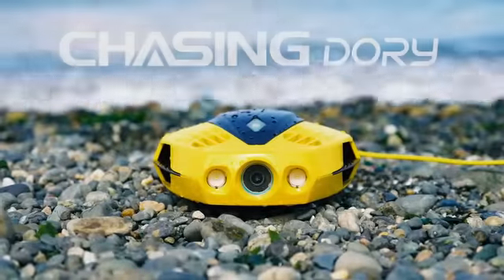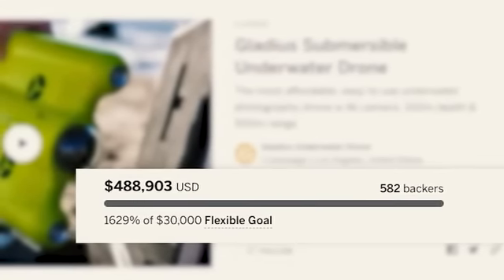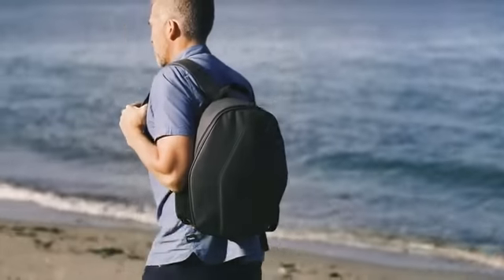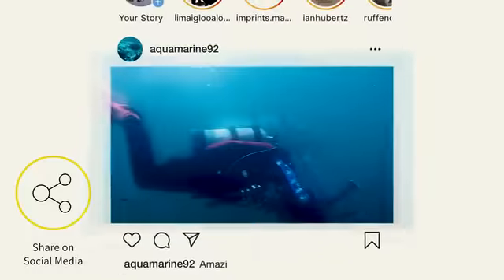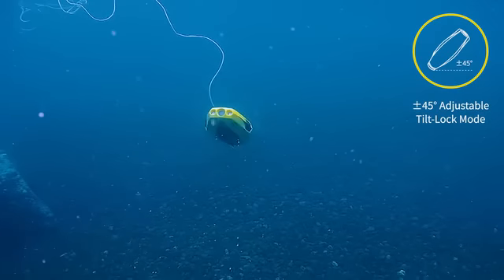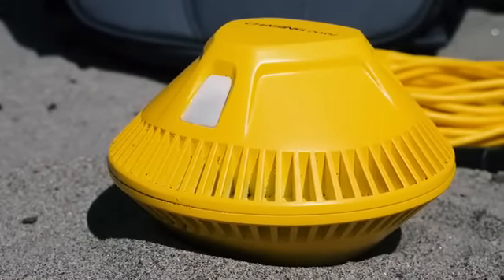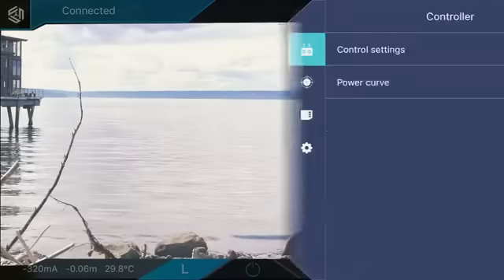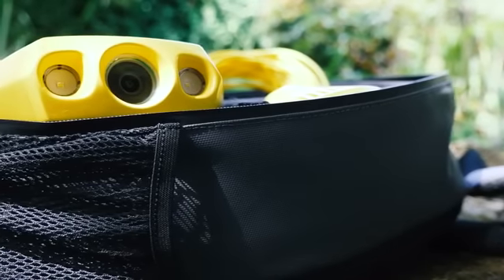Now On Kickstarter: CHASING DORY | Underwater Drone